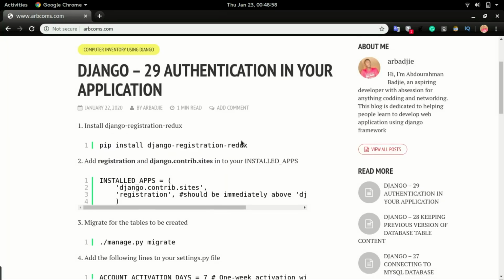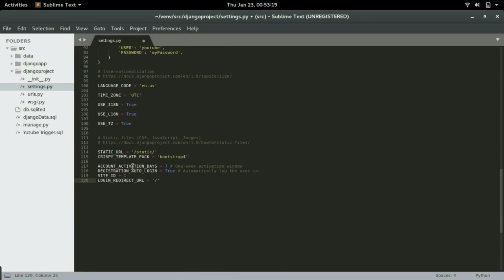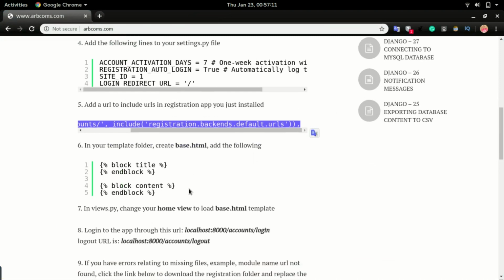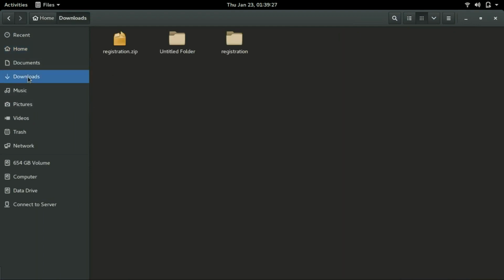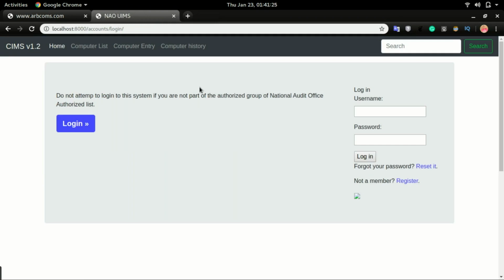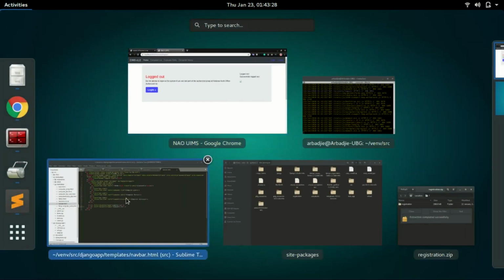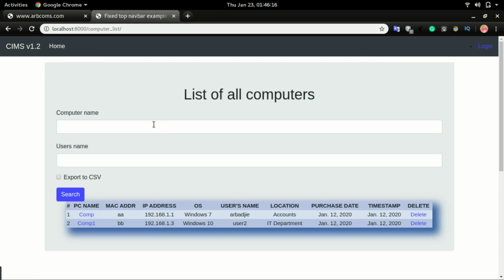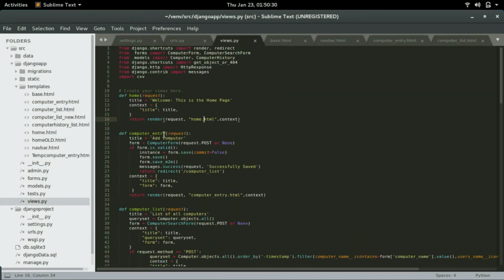DJANGO – 29 USER AUTHENTICATION IN DJANGO APPLICATION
This is part 29 in developing a computer inventory management system. In this video, We will setup django-registration-redux to allow users to login and logout of the application.